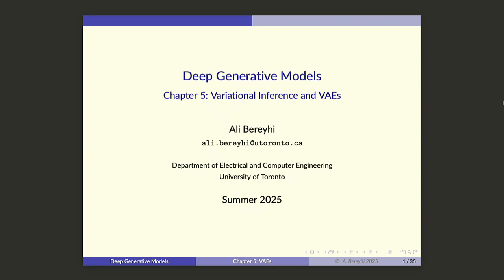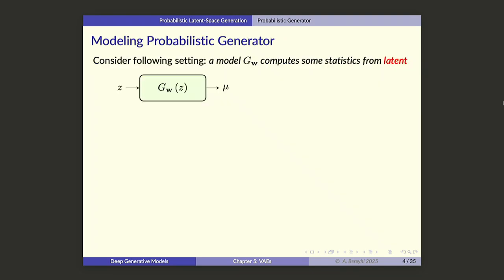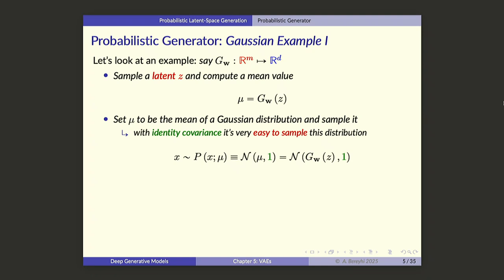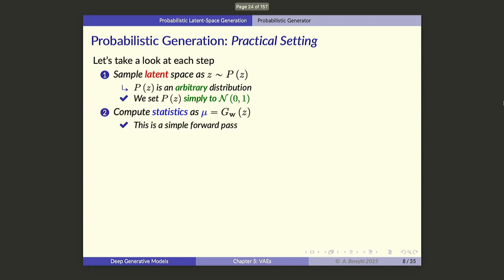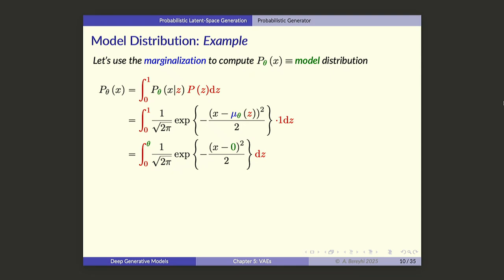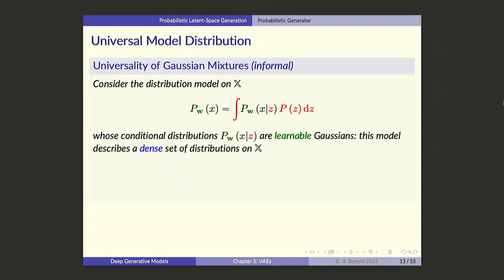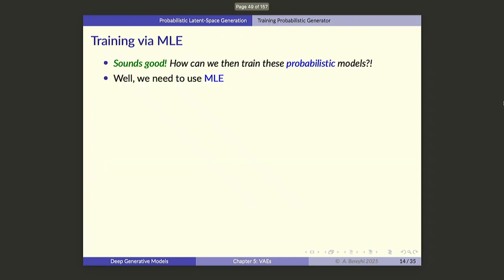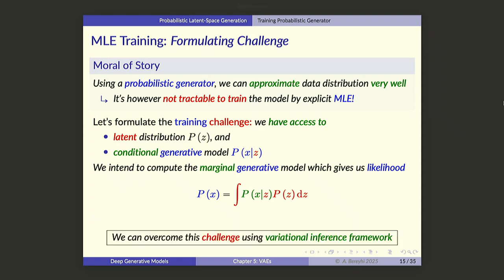UofT GenAI Course -- Lecture 33: Probabilistic Generation from Latent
In this lecture, we discuss an alternative generator design in which data samples are computed from latent samples via a probabilistic model. This is the base approach used in VAEs and Diffusion models. We see that computing the likelihood in this case is not tractable. This motivates us to learn Variational Inference.